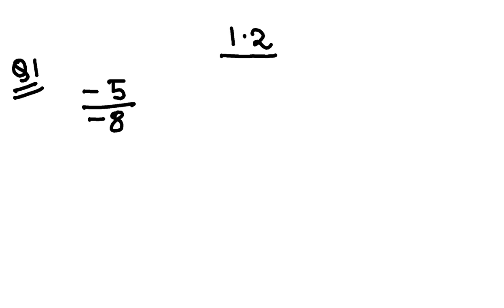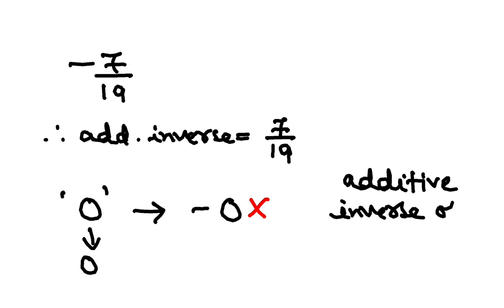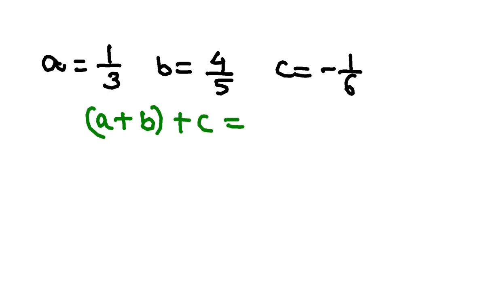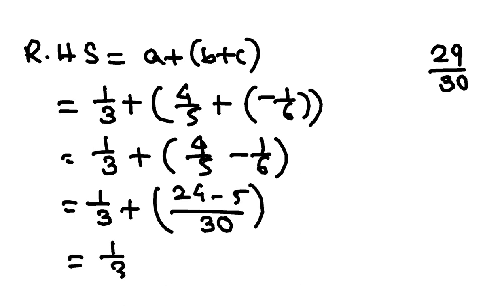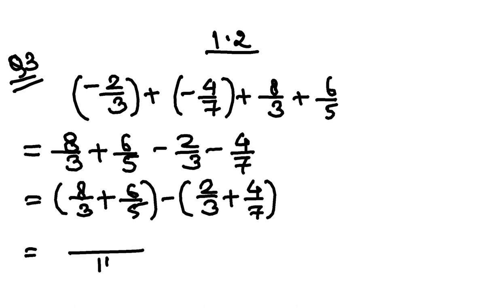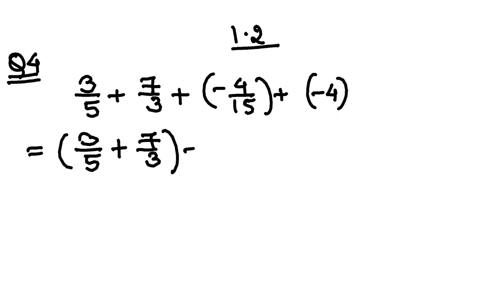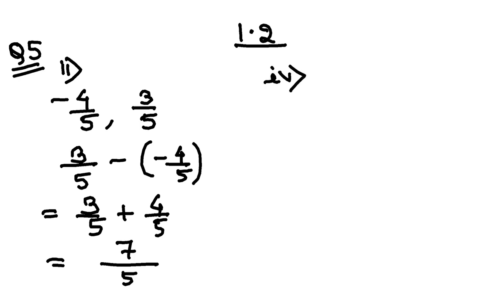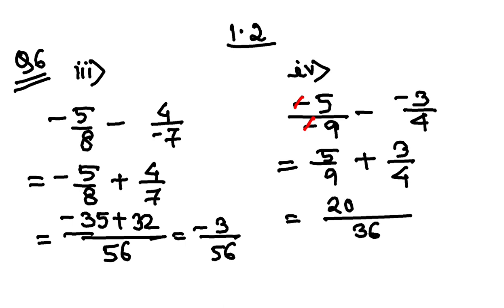Exercise 1.2 || Q1 to Q6 || Class 8 || General Maths